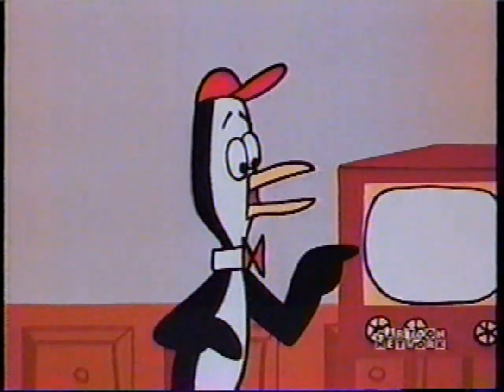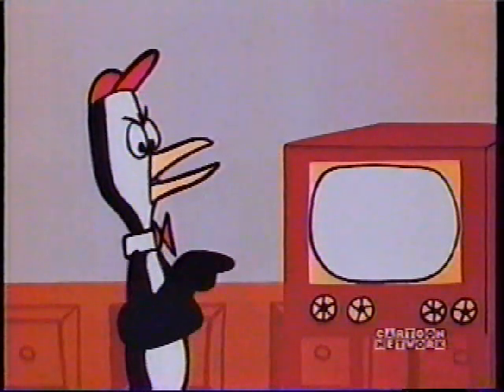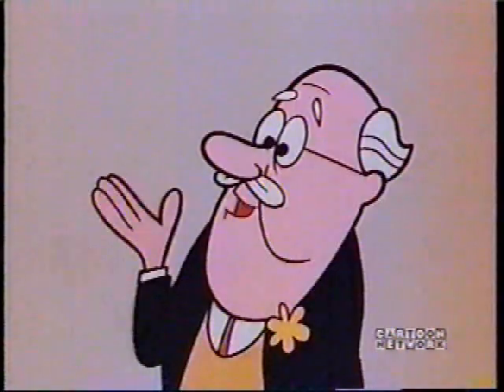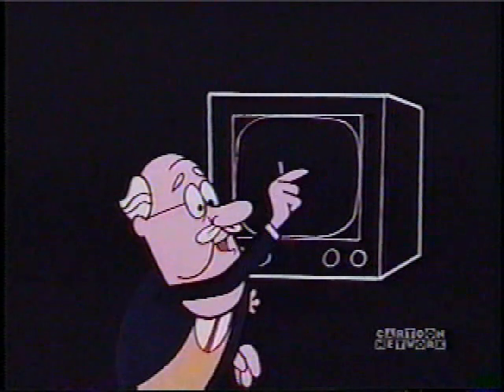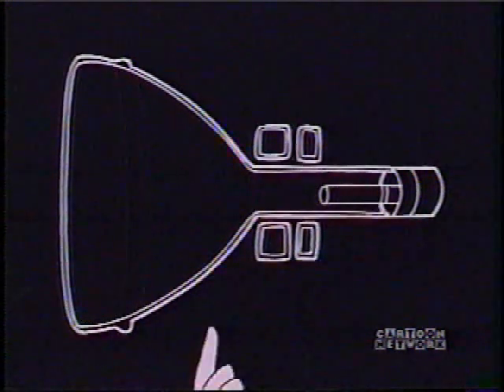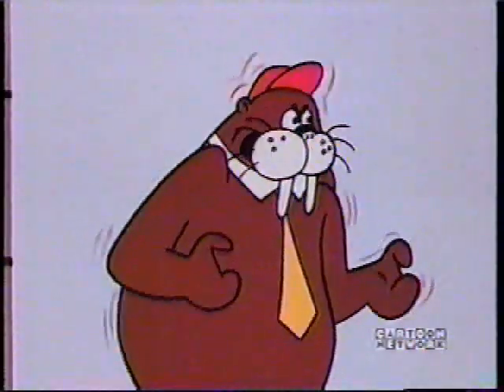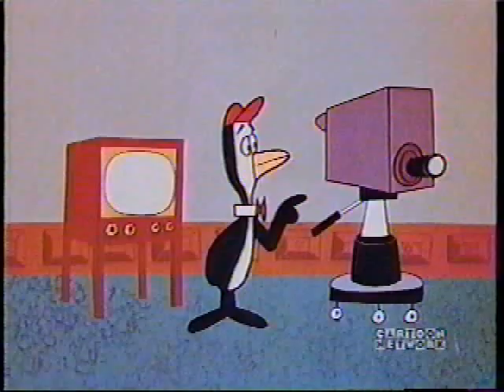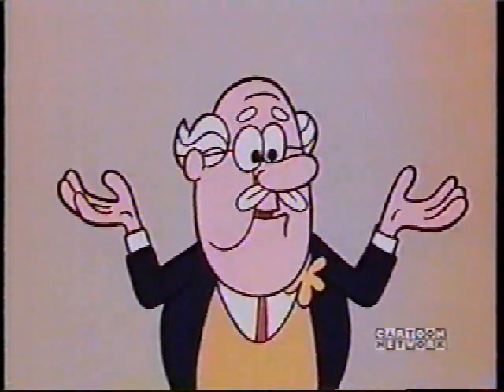Professor Whoopee - How a CRT Works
An excellent explaination of how a CRT works from the cartoon world's most famous scientist